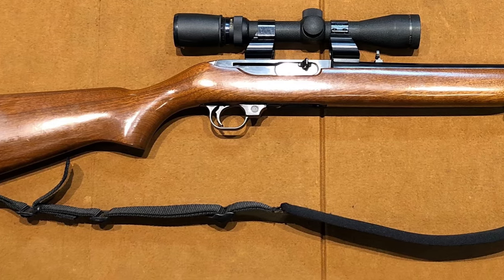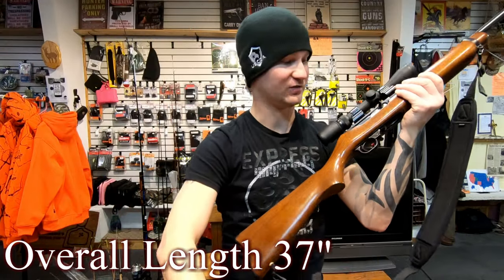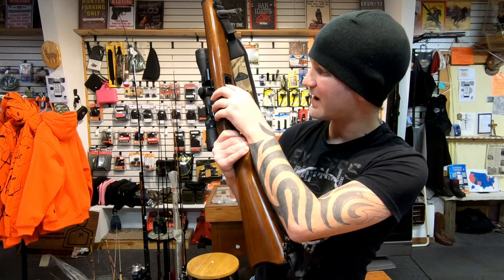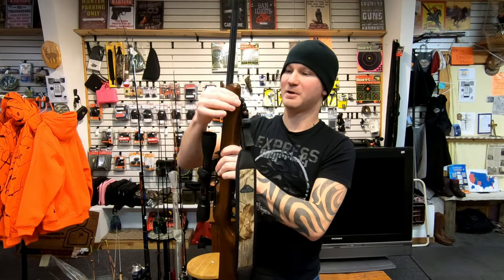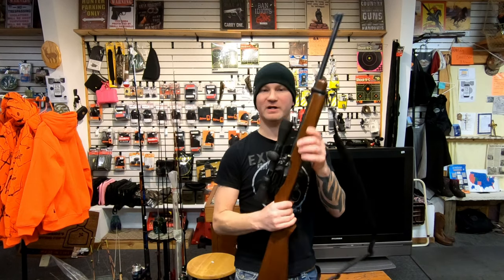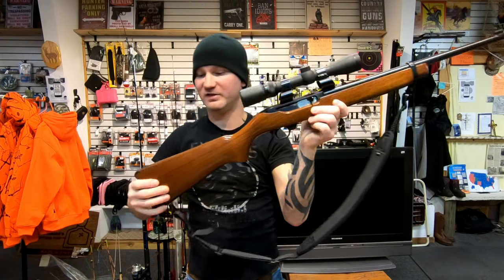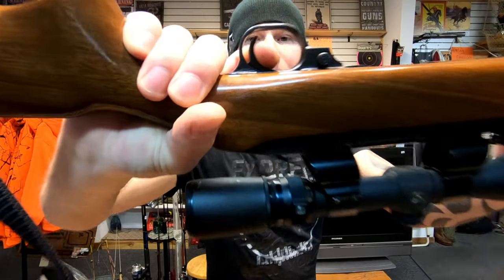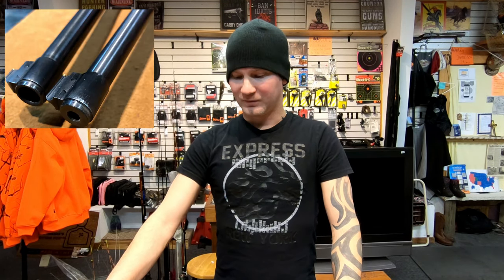(Retro PCC ) Withstands The Test Of Time